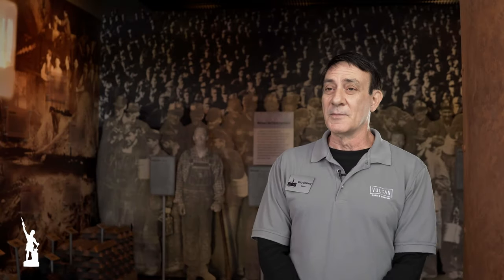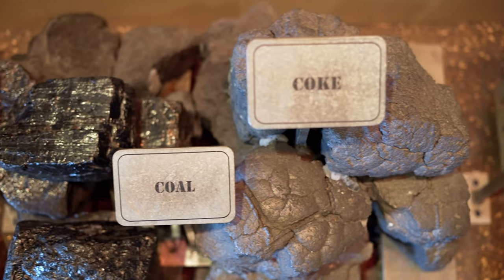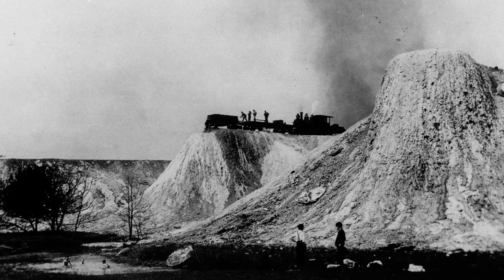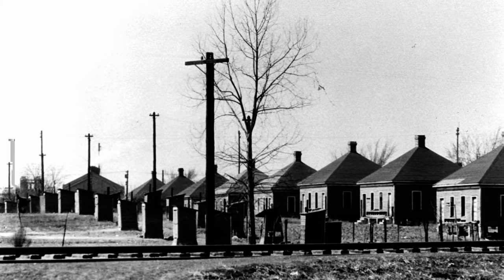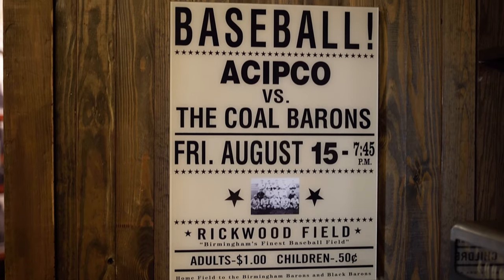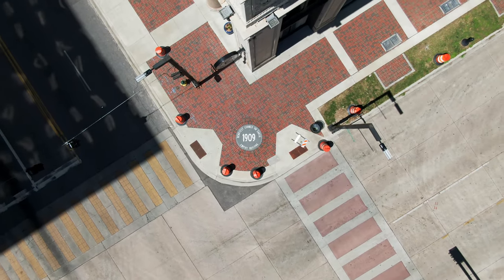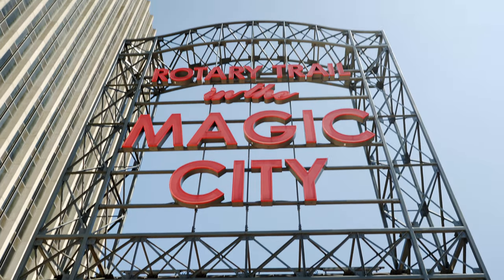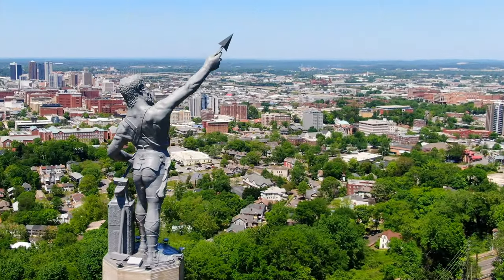The Iron Making Process - Episode 2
Join us for the second episode of our museum virtual tour. In this episode, Gary Bostany will take us through the iron making process and provide us with a little history of early Birmingham.